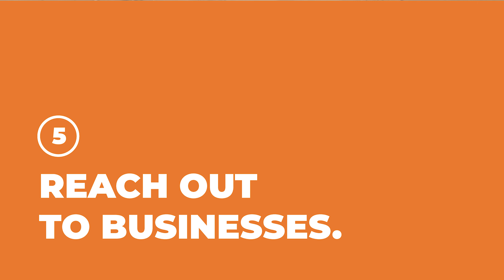How to get clients as a Freelance Graphic Designer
The most asked question I get is how do you get clients as a freelance graphic designer. In this video, I share my experience, some tips, and what you can do to get your first client or keep them consistent.

Timestamp:
00:00 Introduction
00:28 About Me
01:00 Passion Projects
02:17 Referrals
03:34 Social Media Platforms
06:30 Niche Down
07:49 Reach Out To Businesses
08:40 Outro